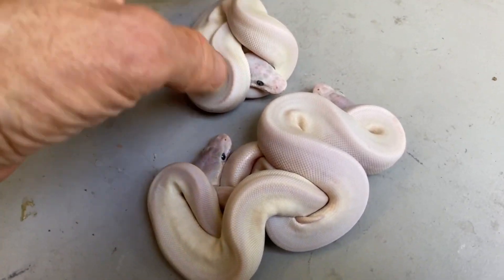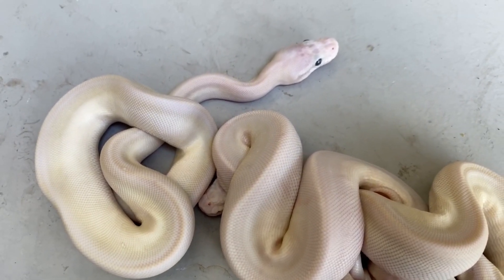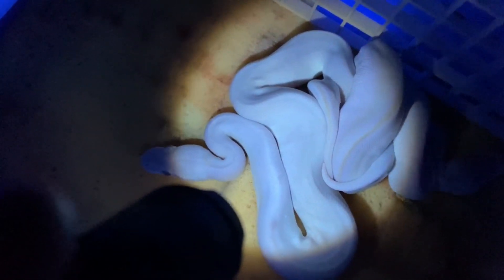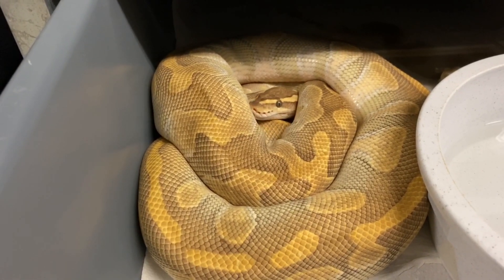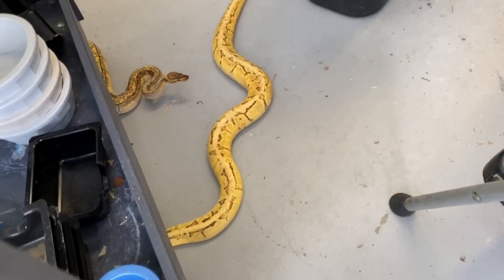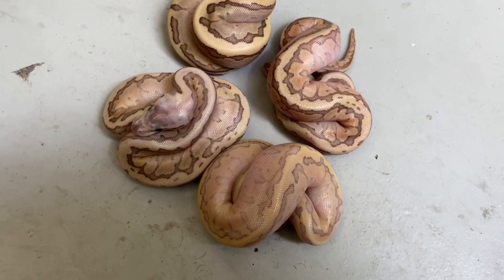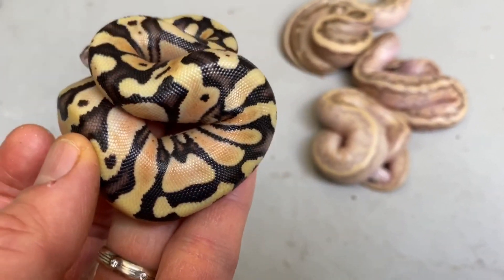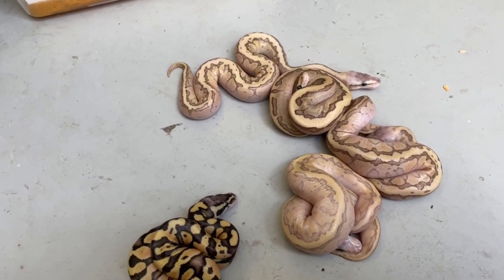CAN BALL PYTHONS LAY DUAL SIRED CLUTCHES? July 30, 2020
MUSCLE SERPENTS: SUNDAY JULY 30, 2020

Super Mojave Clutch Identification using UV Light Trick
Can Ball Pythons lay dual-sired clutches?